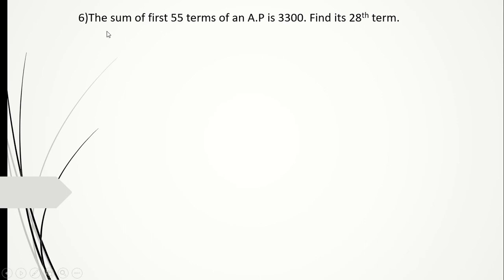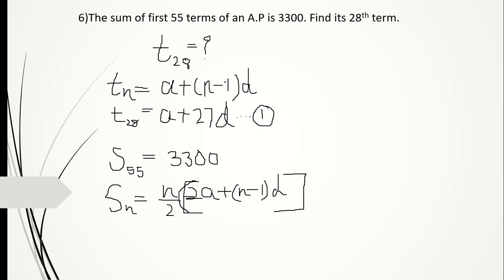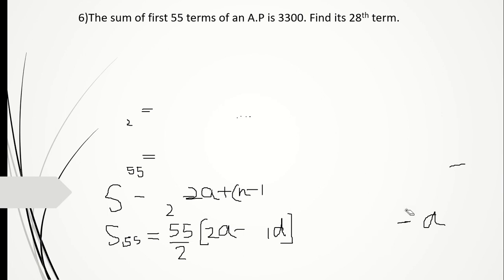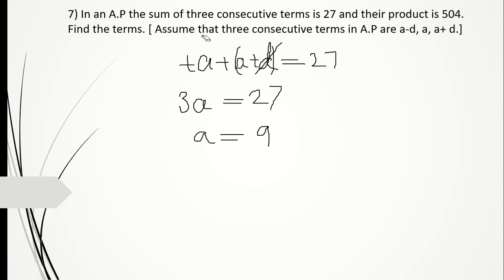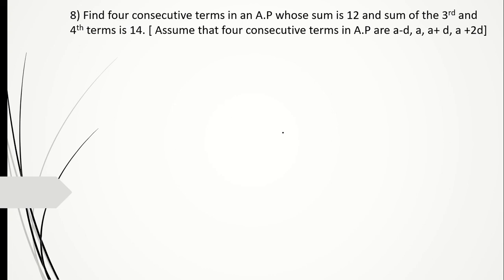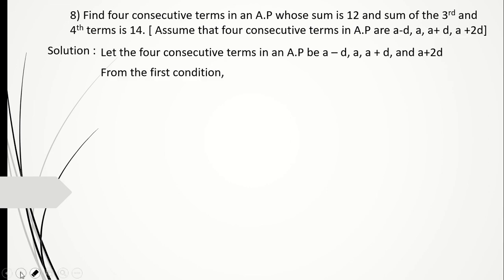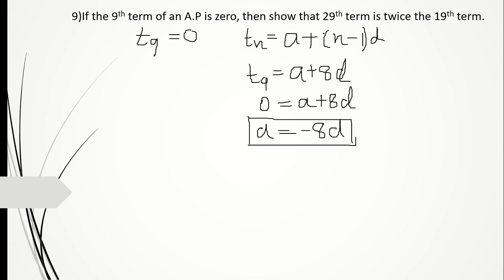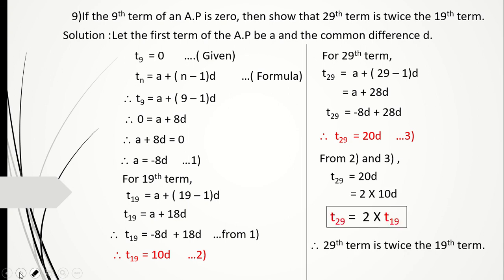Arithmetic Progression Practice set 3.3 part 2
The video continues Practice set 3.3 of Arithmetic Progression. Sum no 6 to 9 are solved and explained in detail in this video.